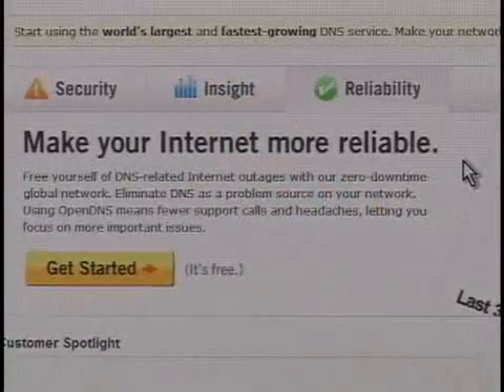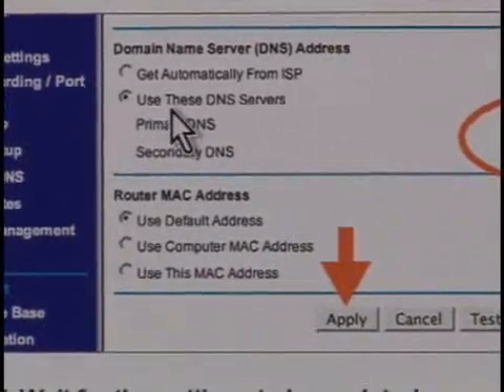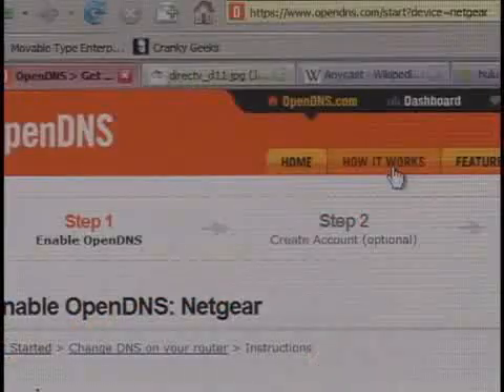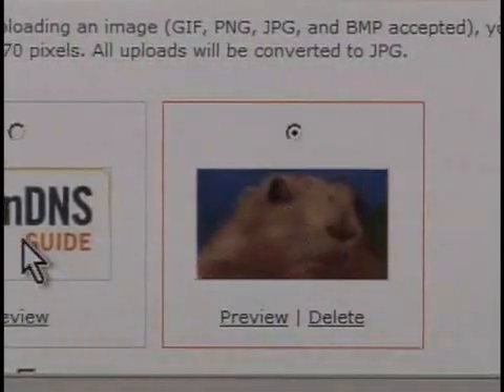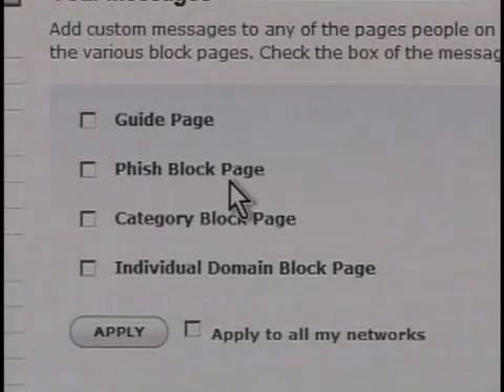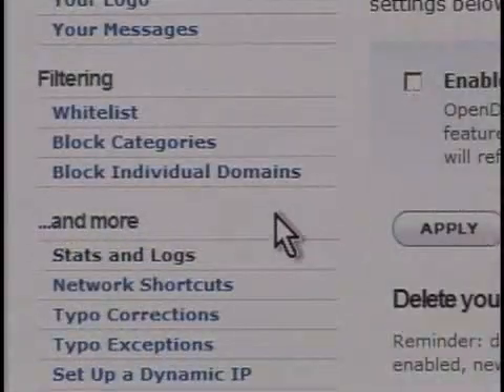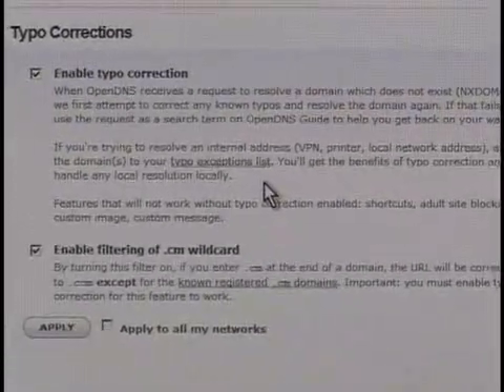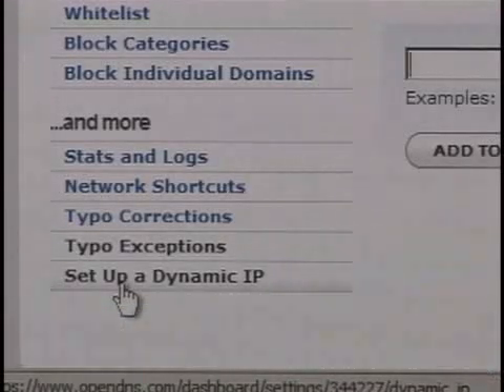Open DNS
A free alternate service to replace your ISP's DNS service.